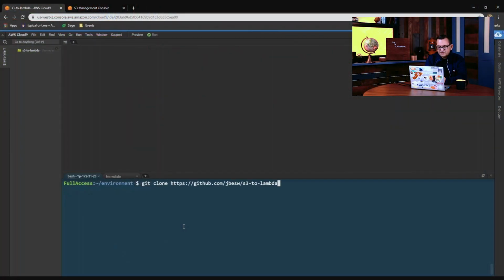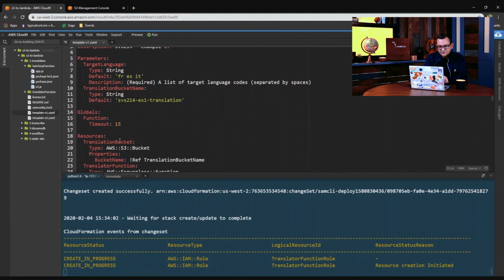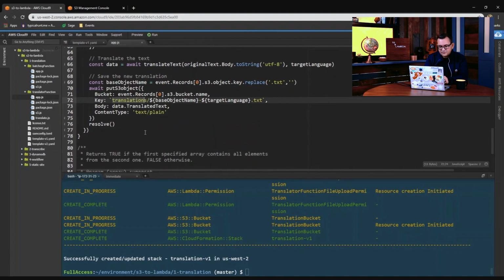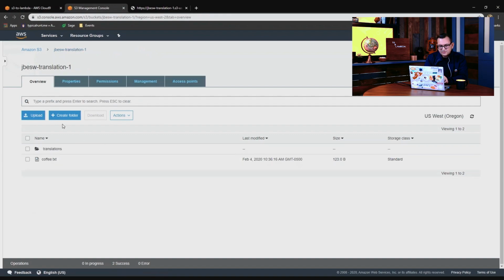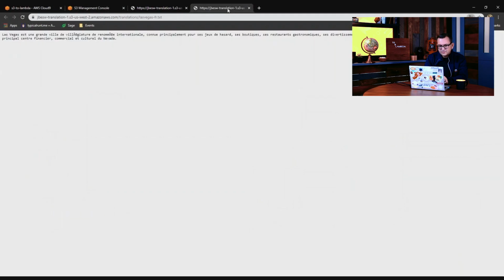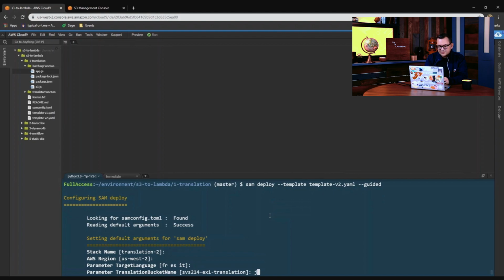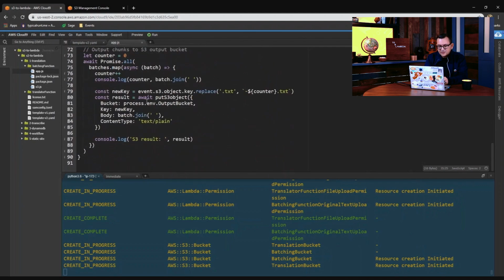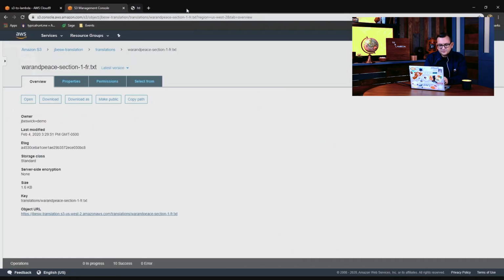Serverless Automated Translation Using S3 and Lambda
Learn how you can use bring automated natural language translation into your applications with minimal code. This solution uses Amazon Translate to automatically convert between dozens of different languages. This can be useful for many applications.

In this walkthrough, you’ll see how to implement a automated and scalable translation process for assets stored in an S3 bucket. You can deploy the code from the GitHub repository directly to your AWS account. All the code is available in a GitHub repo.

This series is about the S3-to-Lambda serverless design pattern, and how it can become a flexible core for your serverless applications. To learn more, see the other videos in this series.